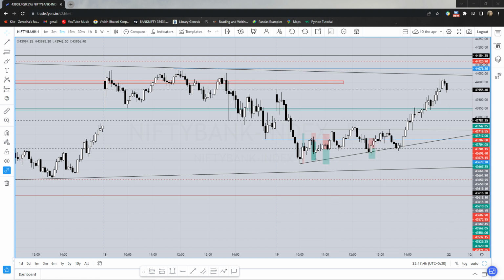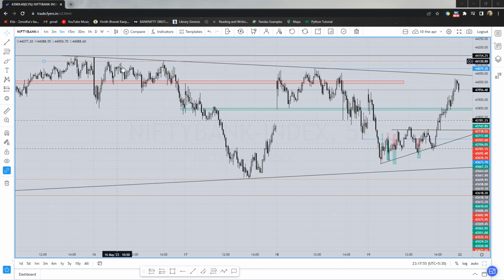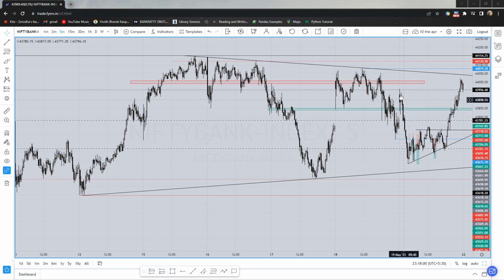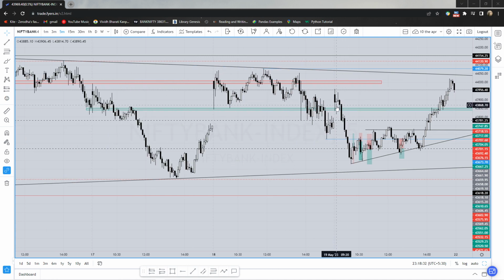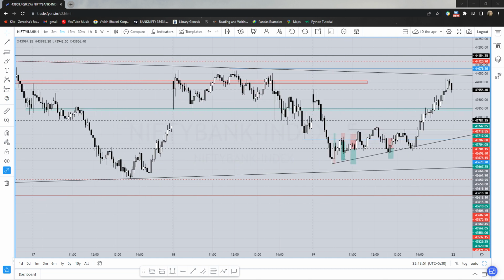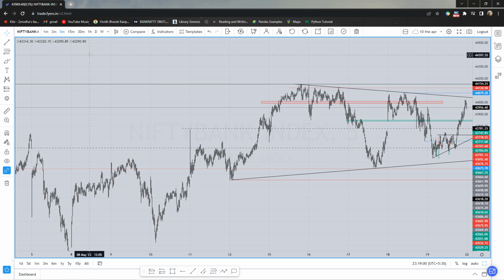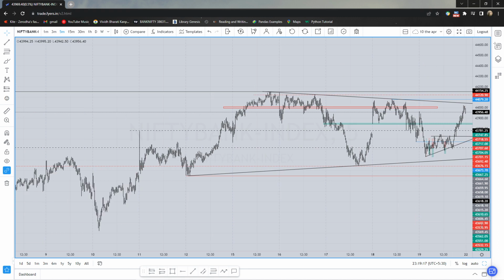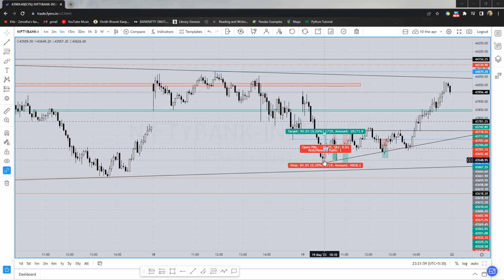20230519 post market review